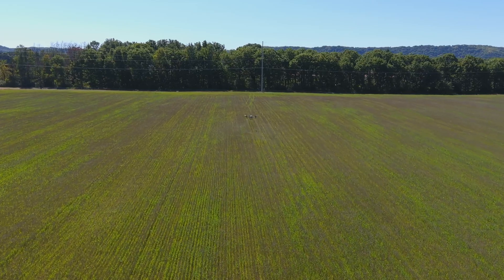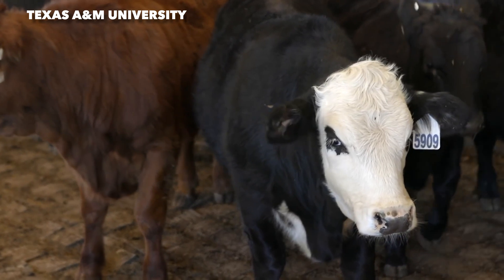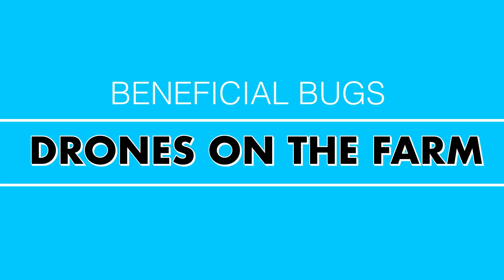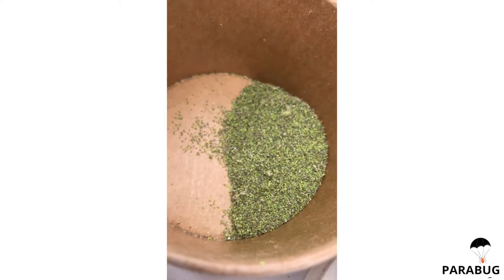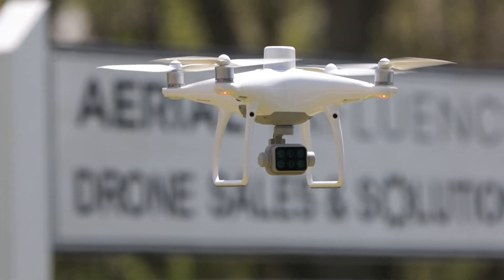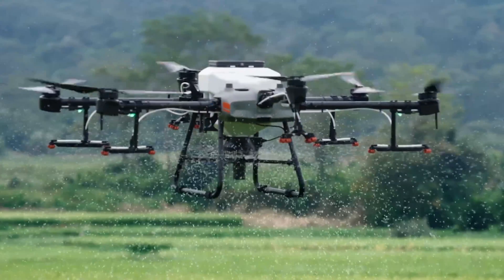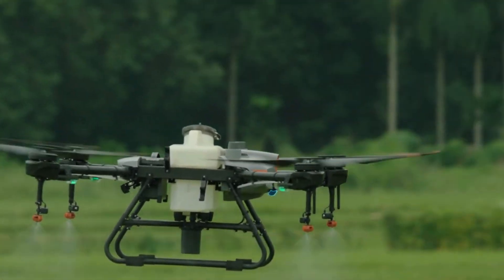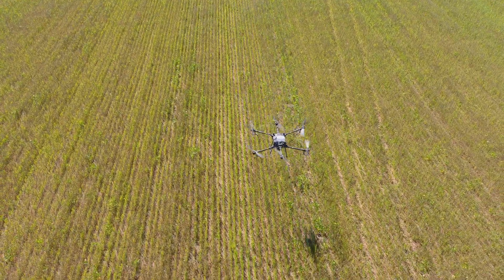Top 10 Uses for Drones on the Farm 2022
The year 2022 is set to see a big upswing in the use of agricultural drones throughout the United States. Here are the Top 10 Uses for Drones in 2022.

We thought this video might help you with your own ideas.